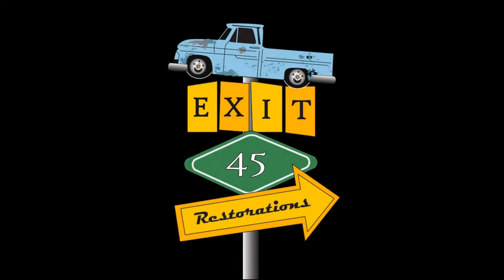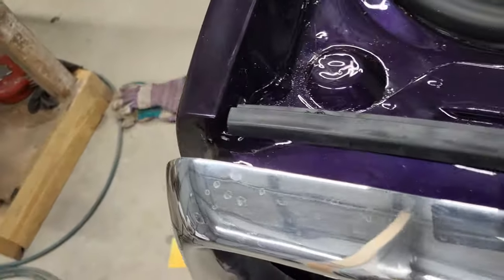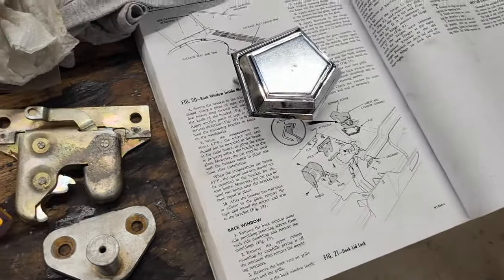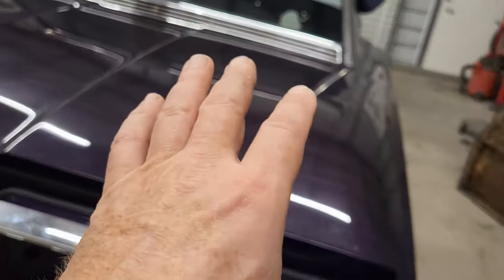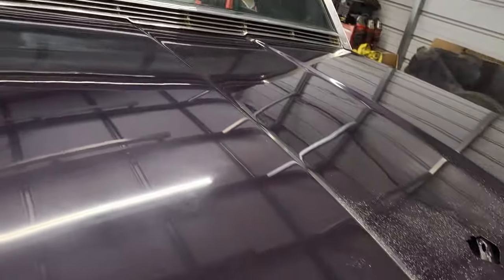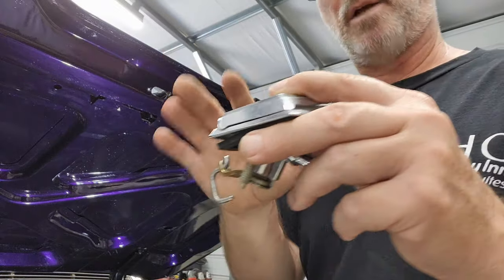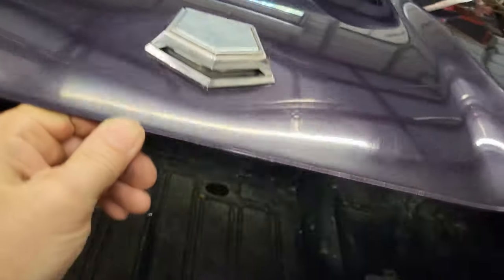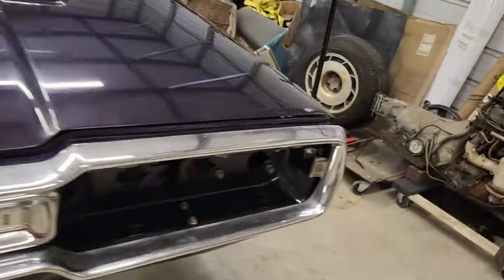1964 Thunderbird Trunk Install - Part 2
From cut and buff to bolting on the trunk lid, I work to wrap up the back end.